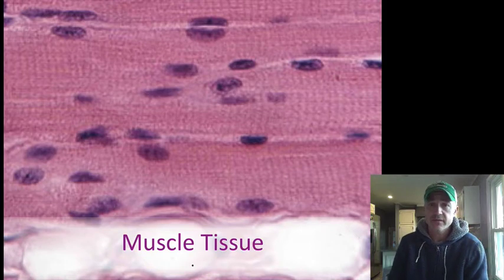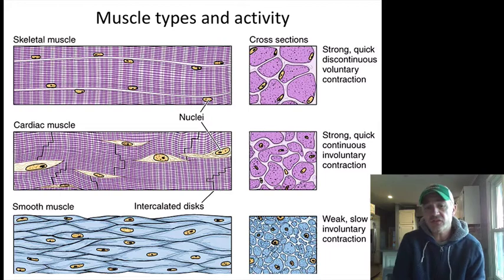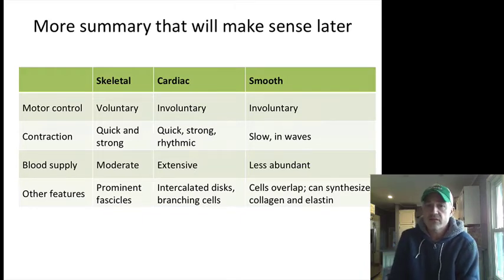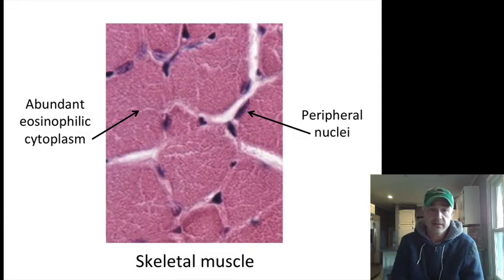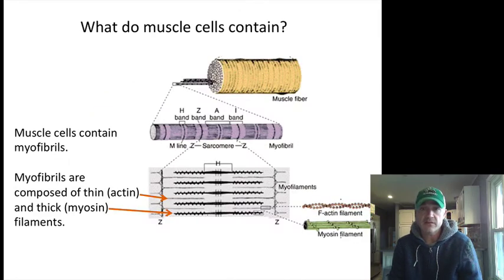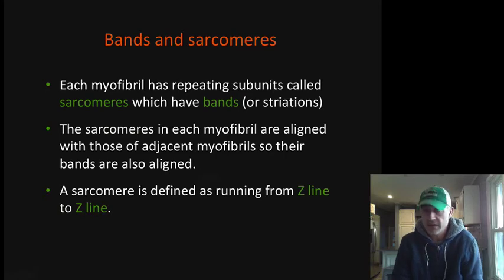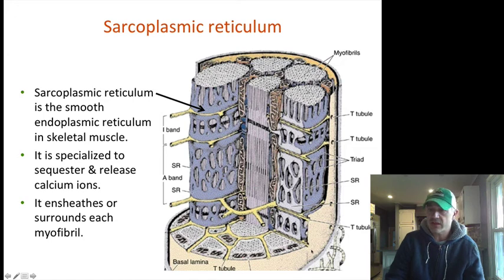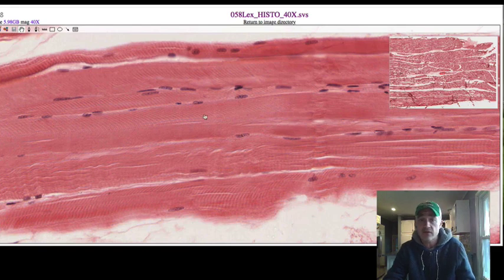Skeletal Muscle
Muscle Intro and the histology of Skeletal Muscle